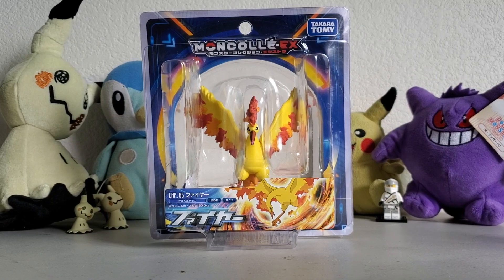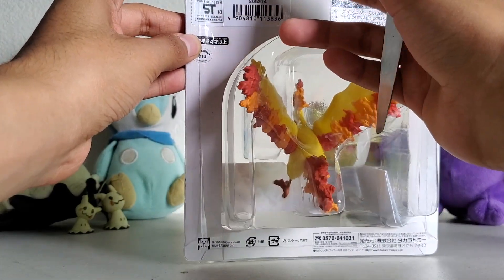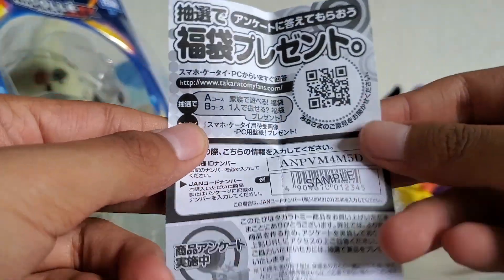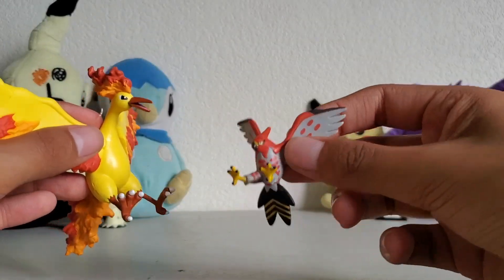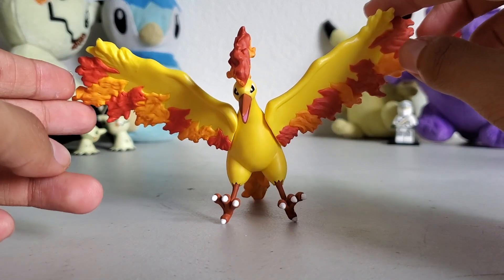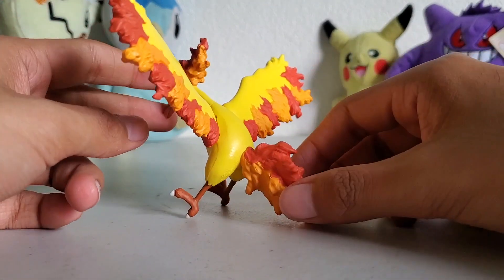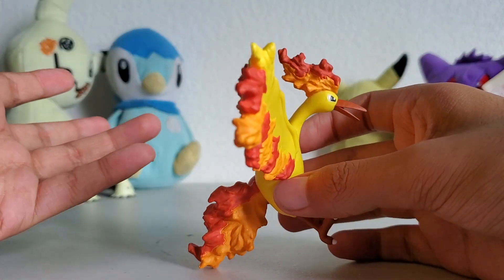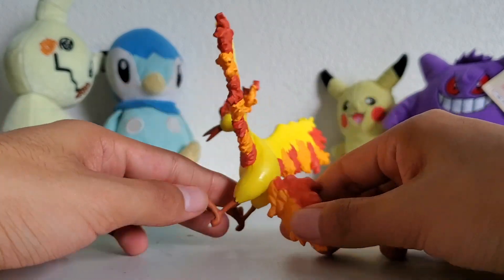Pokemon Moltres Hyper Sized Figure Review! (Takara Tomy)